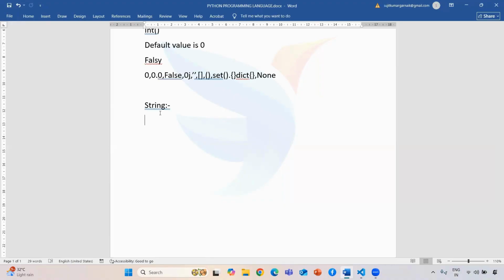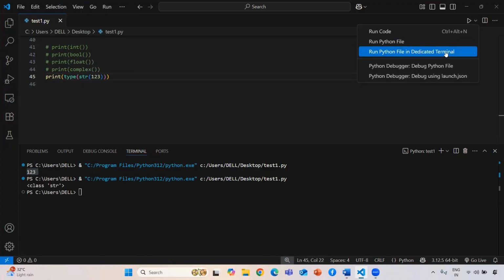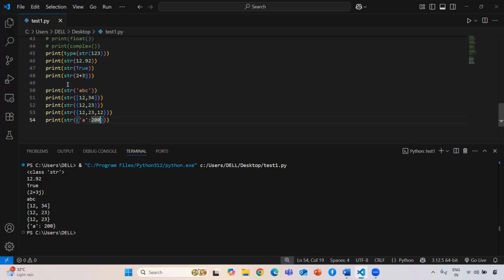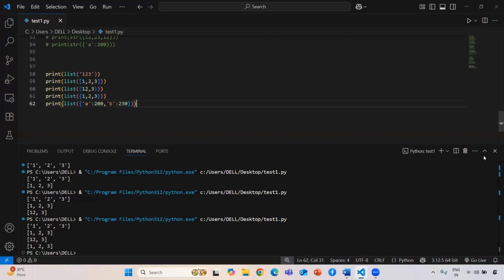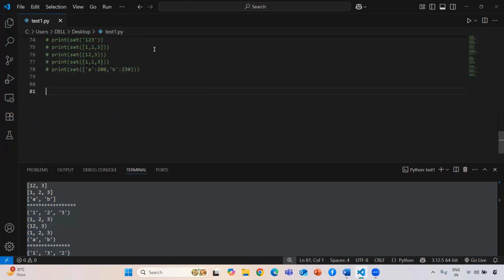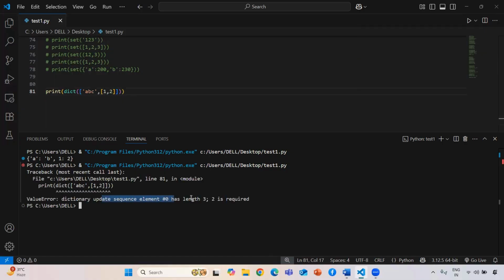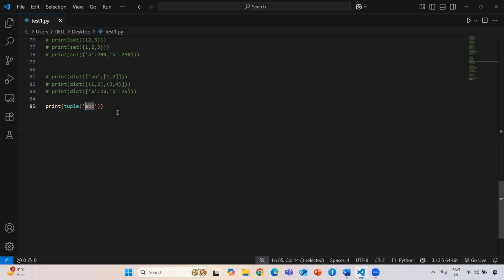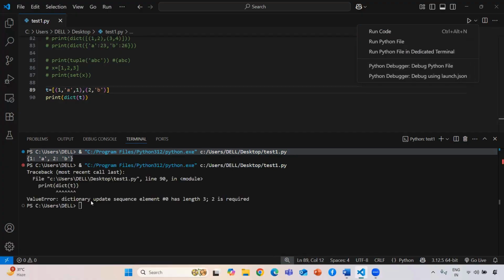Type Casting Explained (Part 2) – Python Chapter 6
In this part, we dive deeper into Type Casting, exploring advanced examples and real-world scenarios to solidify your understanding.

📌 What You’ll Learn:
✅ Review of basic type casting concepts
✅ Advanced examples of explicit and implicit casting
✅ Common mistakes and how to avoid them
✅ Type casting with user inputs and real-time data